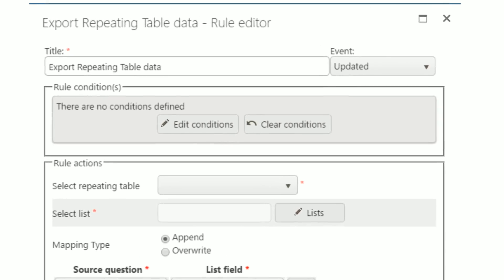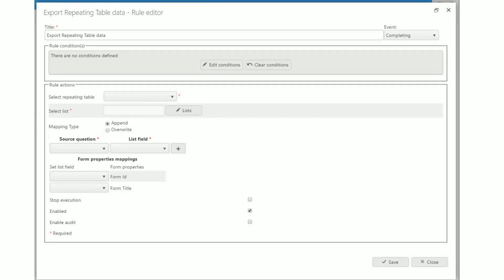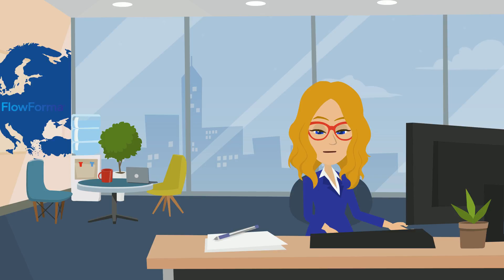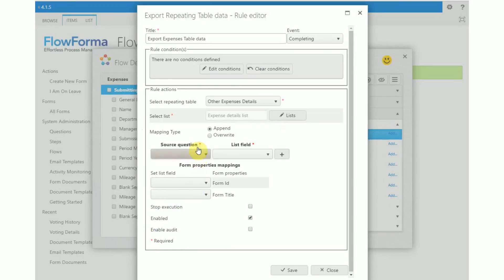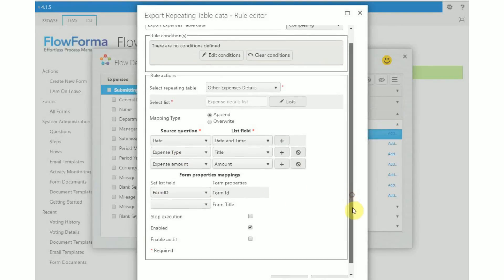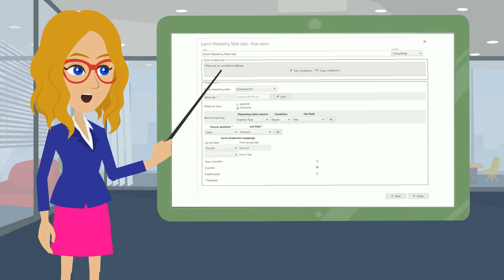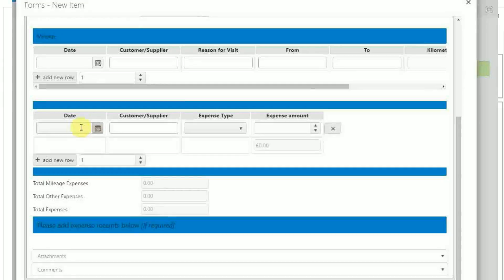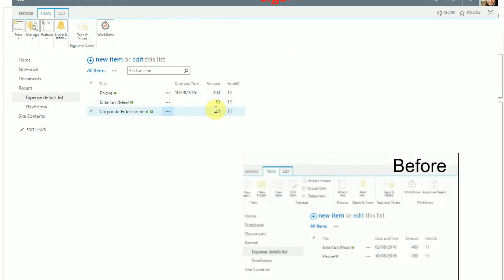HOW TO VIDEO: FlowForma Export Repeating Table data